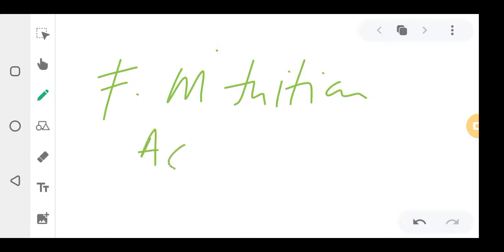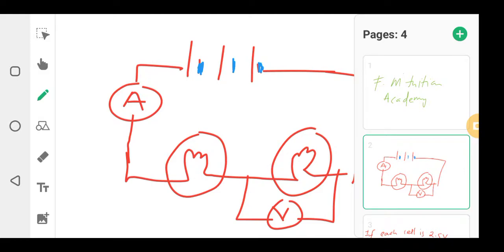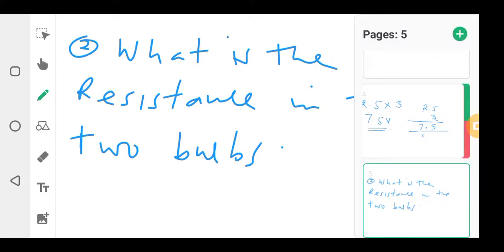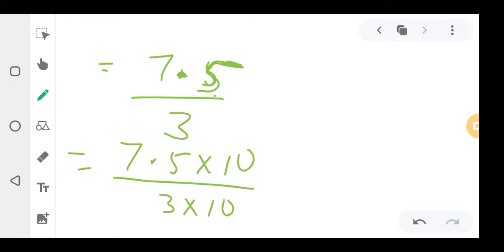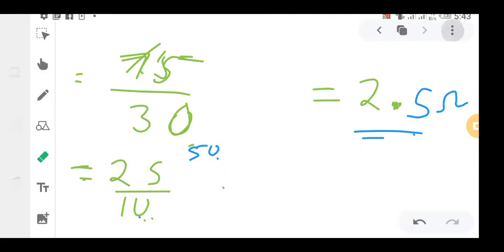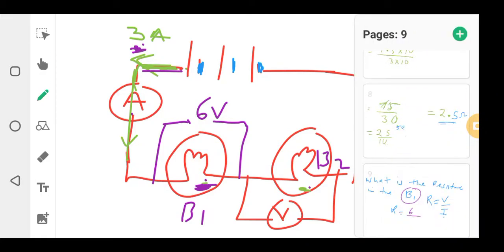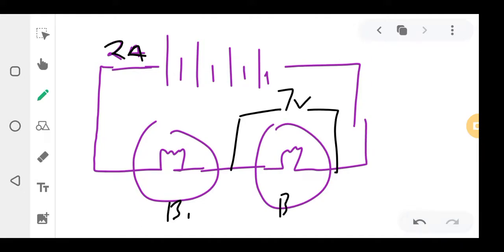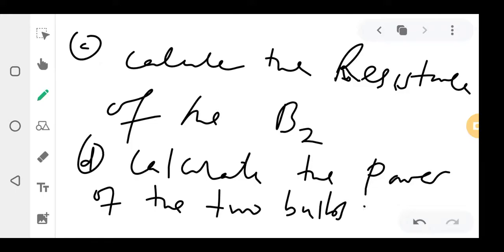Electricity part 2 grade 9